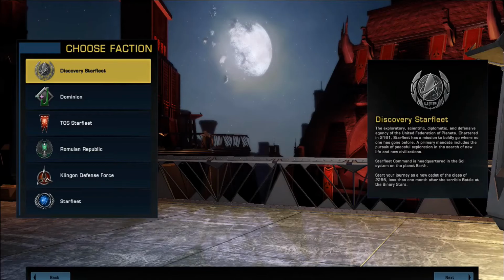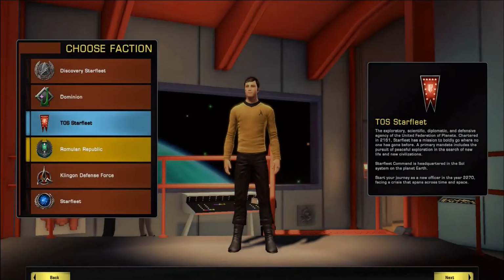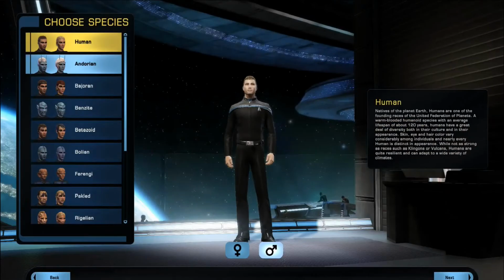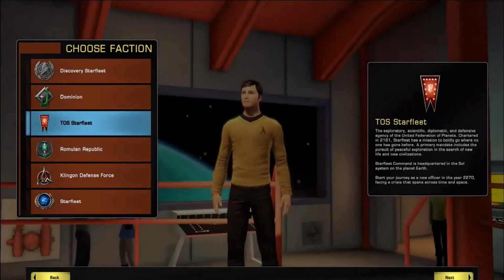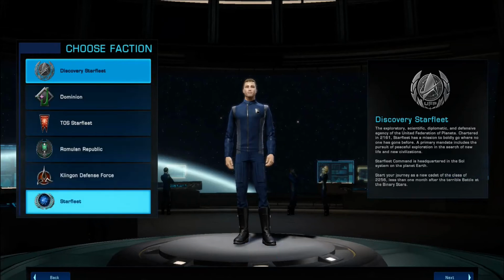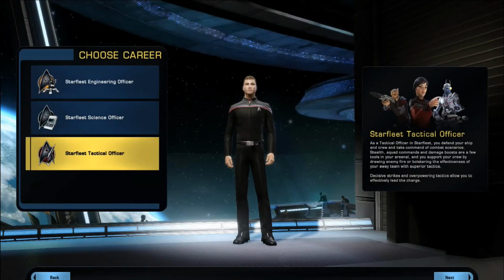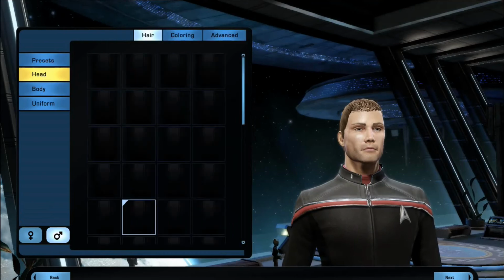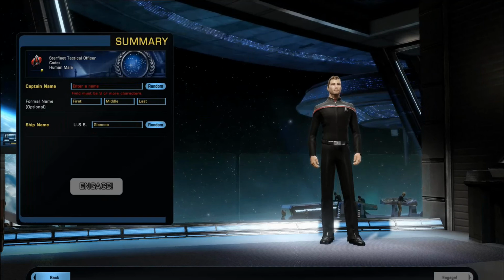How to make a Character in Star Trek Online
this is a short basic tutorial in how to make a character in Star Trek Online.